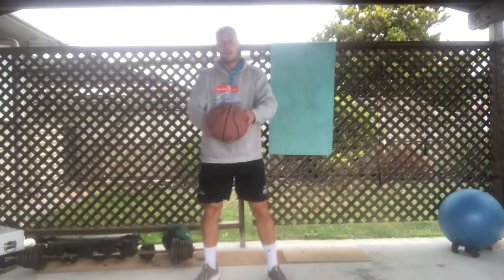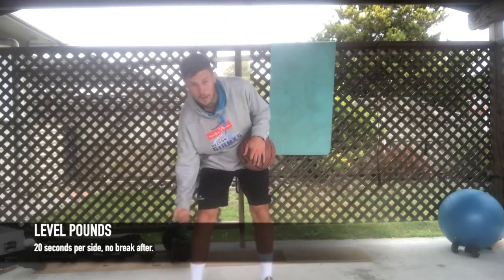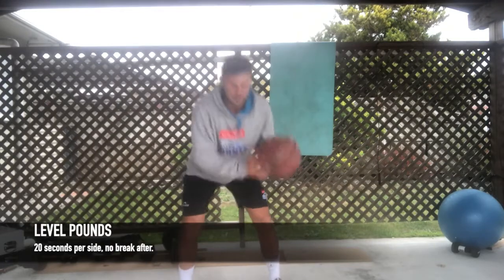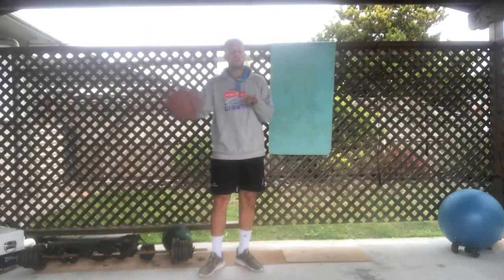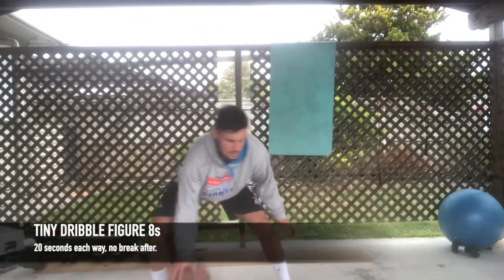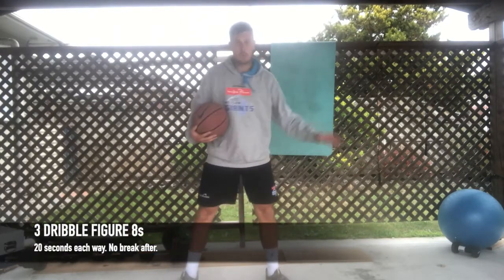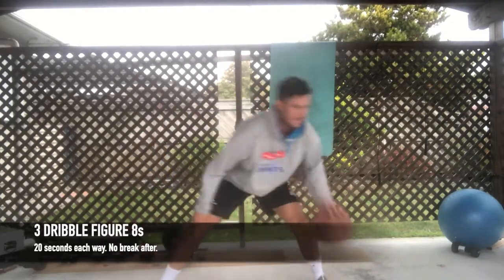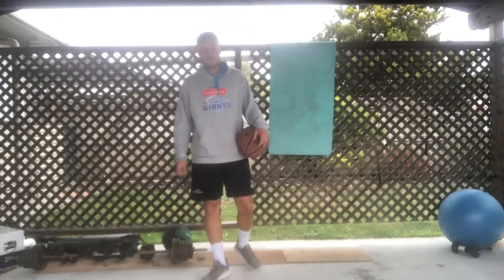NELSON GIANTS BALL HANDLING - 1 BALL DRILLS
Tom Ingham of the Nelson Giants demonstrates 12 ball handling drills that you can complete to improve your ball mastery.
At the end of the video is an 8 minute workout plan. Do this everyday, and your ball handling will improve!